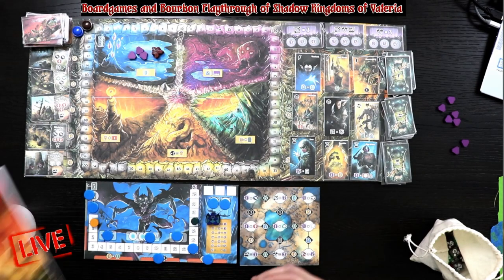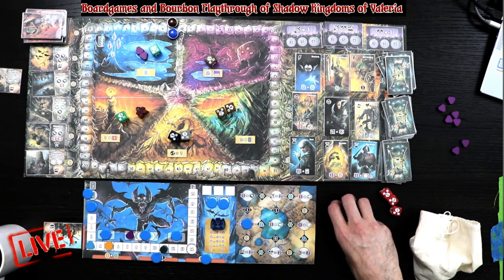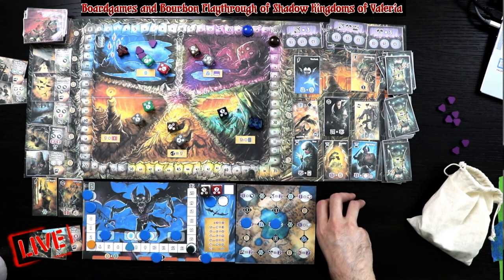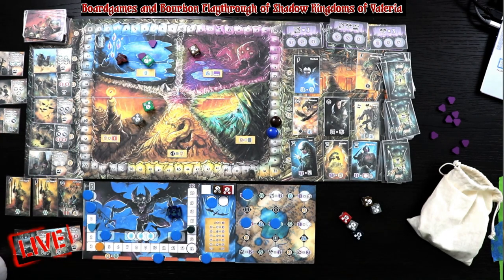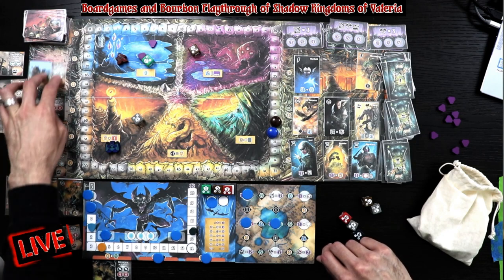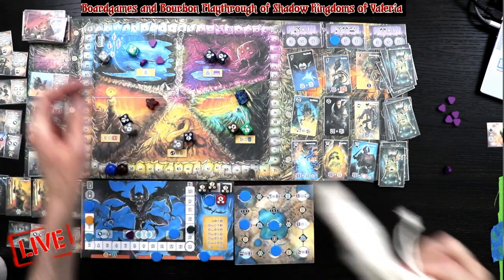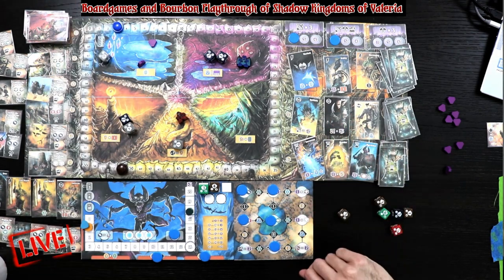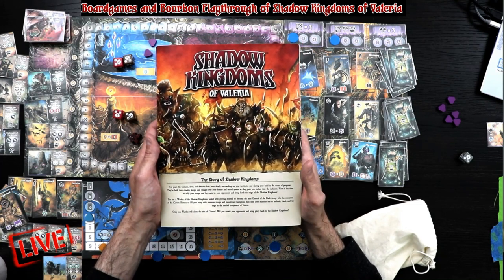Shadow Kingdoms of Valeria Live Play Through: Solo Mode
Not a rules video. I probably will do some things wrong, but you'll get a general sense of how play unfolds. Solo mode example as played in The Euro Game Group on Facebook.

Note: Start the Adversary at 10Pts. Other than that, Enjoy!

Five Rules I found Important:

1) In solo, start the adversary with 10 points. (I forgot to do that in set up...whoops!)

2) You are required to break Battle-plateaus to reach certain victory point tiers. For example, you must break 11 battle value to gain 6 victory points. You may complete the battle plan with less Battle value but you will not get your max points.

3) You will remove a blocker from your personal area after each completed Battle plan whether or not you can effectively place it into your skirmish area.

4) You may only use one wild die per Battle Plan.

5) Magic can be used at any time but Gems can only be used when completing a Battle Plan. However, you may then use magic and gems as much as you wish.

Consider supporting the channel. Support means better recording gear thus more useful videos!

Assume game was provided.

This channel is supported by Fort Circle Games, creator of accessible historical games.

This channel is also supported by Dream Wizards. Provider of all things Warhammer, Magic & Beyond.